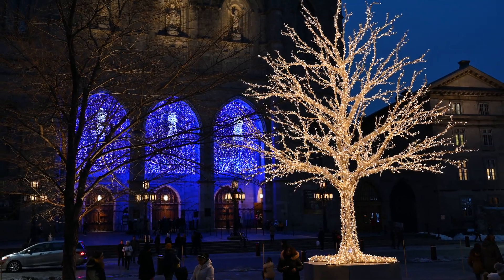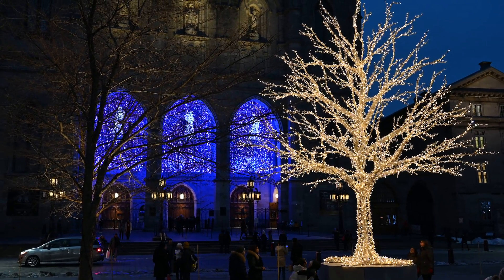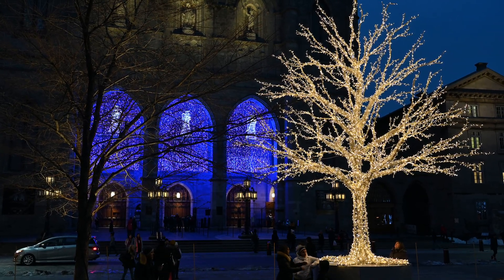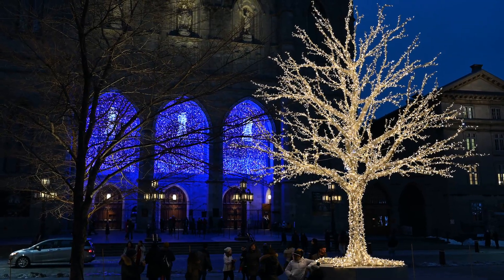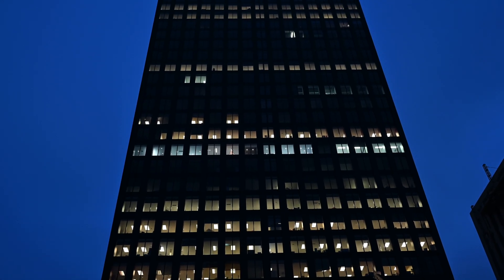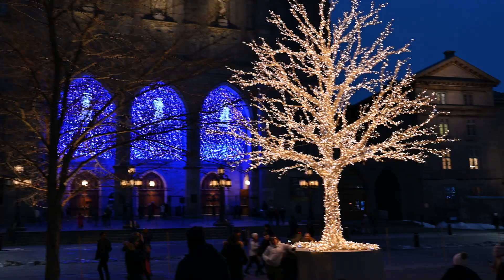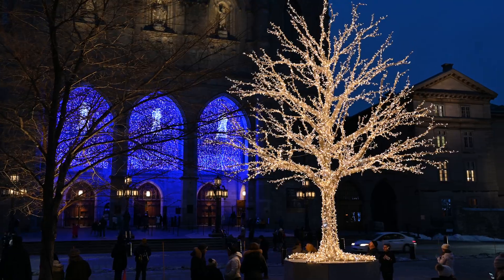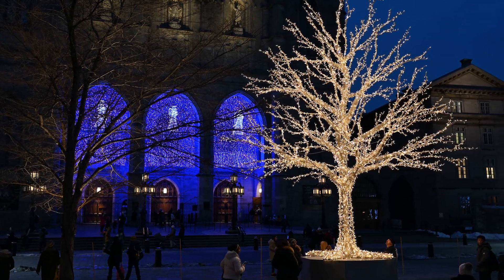Nikon Z6 35mm 1.8s - no stabilization both IBIS and Electronic VR OFF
Nikon Z6 stabilization handheld low light test sample.  Both VR and Electronic VR turned off.  No IBIS or Electronic Vibration Reduction used for this test clip.

Nikon Z6 with FTZ adapter
Nikkor Z 35mm F/1.8s

Even at 35mm, you can see the jittery image from me attempting to hold the camera steady while looking at the back LCD display.

SOOC Straight Out Of Camera footage.

Having a stabilized Z series lens would be neat to try, along with the two in-camera VR modes once they release them.  There is no VR on/off switch on the 35mm 1.8s prime lens.  Nikon's website for the lens states the following:
"New Dual Detect 5 Axis VR Uses the Z cameras' superior in-camera image stabilization system for up to 5 stops of pitch, roll, yaw, X and Y shake correction. Additional electronic VR (e-VR) during video capture."

The Z6 has 5 stops of correction via 5 axis.  With adapted lenses via FTZ adapter you only get three axes (pitch, yaw and roll). It doesn't attempt to combine its effect with that of adapted lenses that offer Vibration Reduction. Instead, it passes-off responsibility for pitch and yaw movements to a VR-enabled lens while continuing to offer roll stabilization.

The Z lenses do not have optical stabilization built-in themselves.